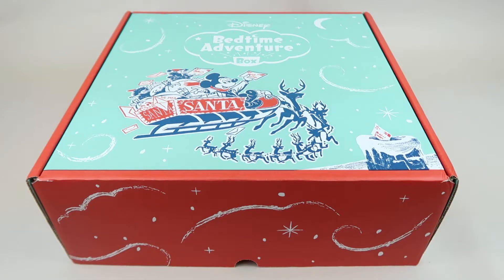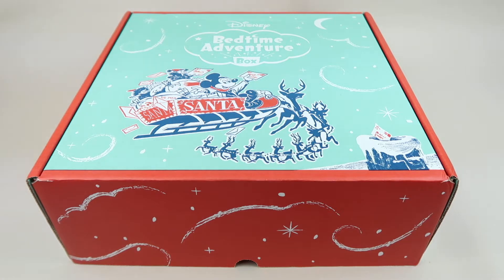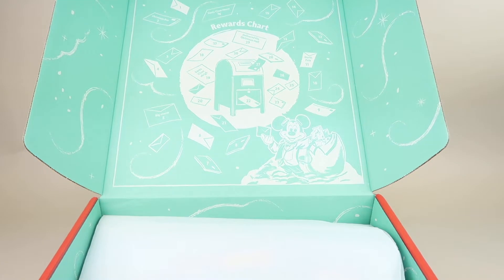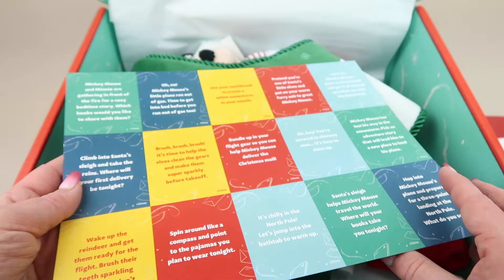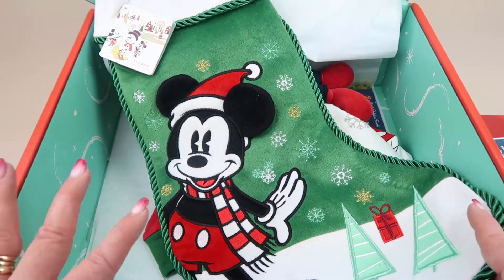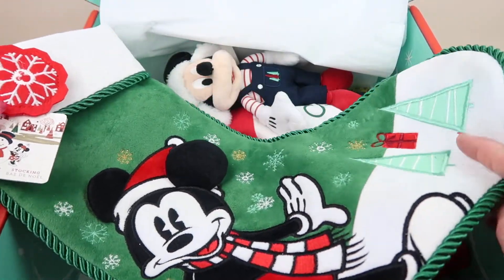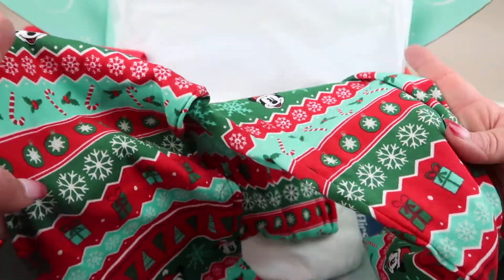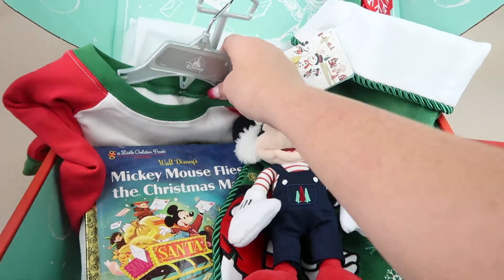Disney Bedtime Adventure Box December 2019 Review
Ships to USA